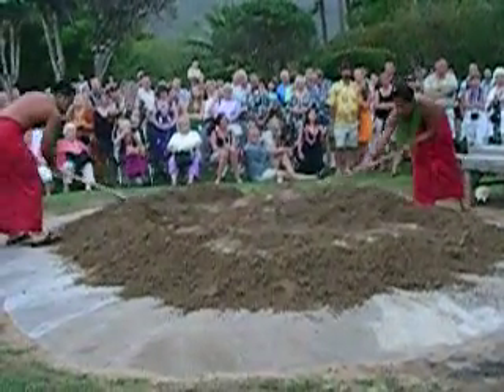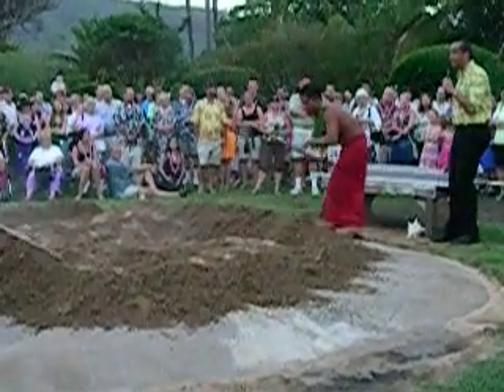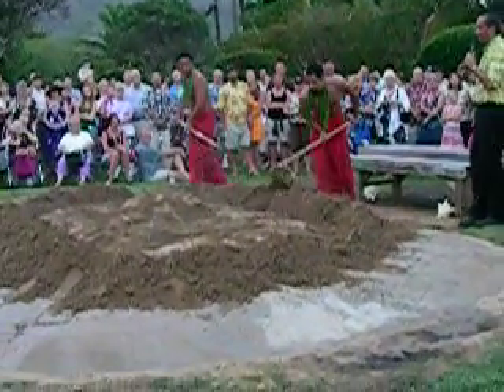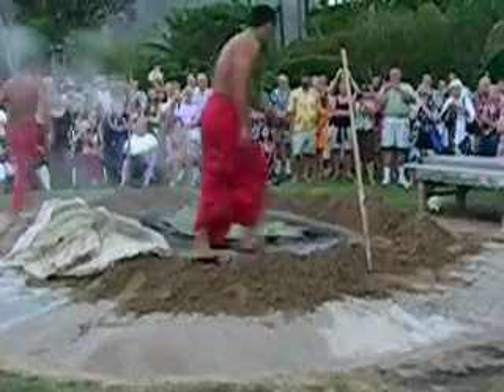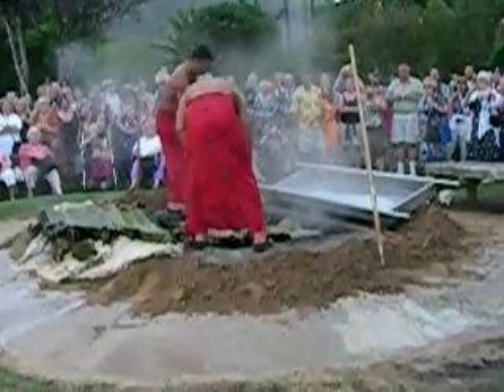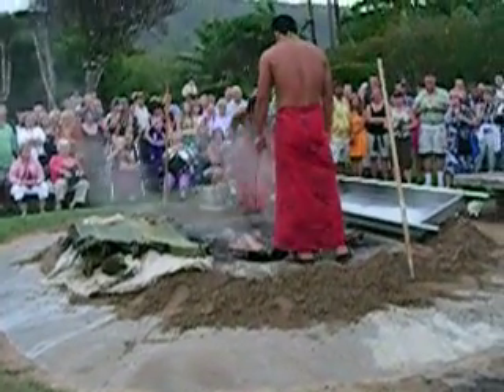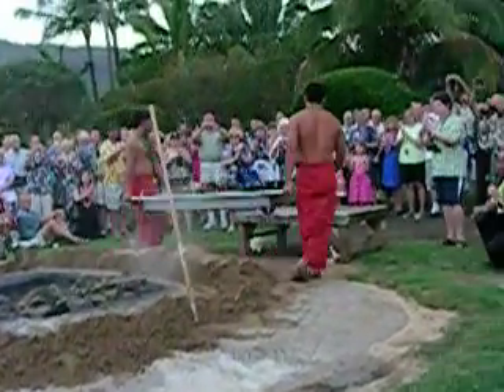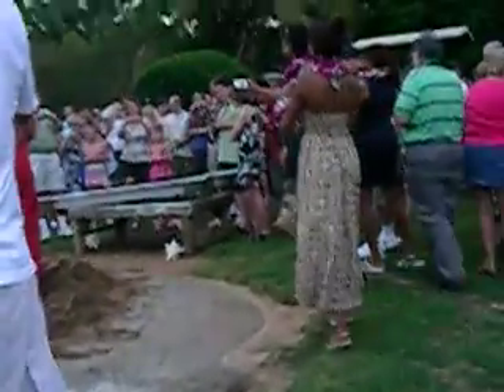11-9-07 Luau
Unearthing the pig